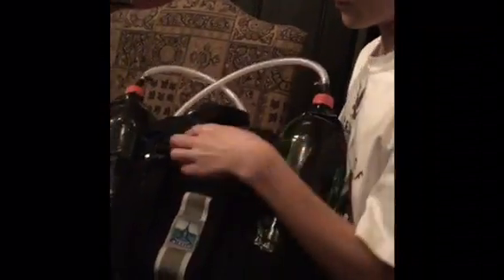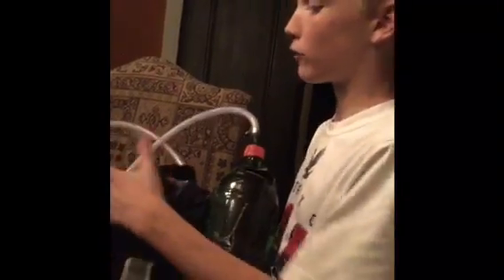Scuba tank DIY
Homemade science fair project